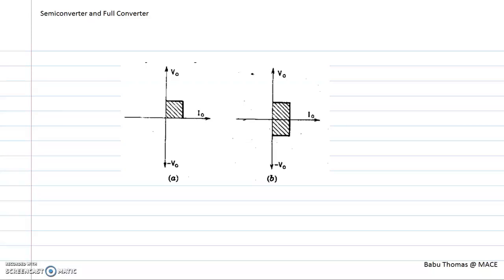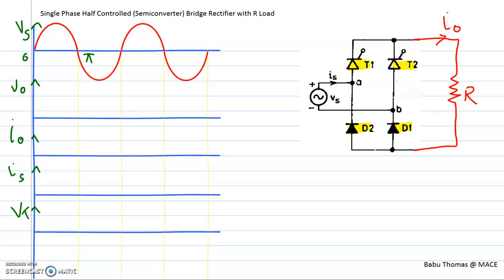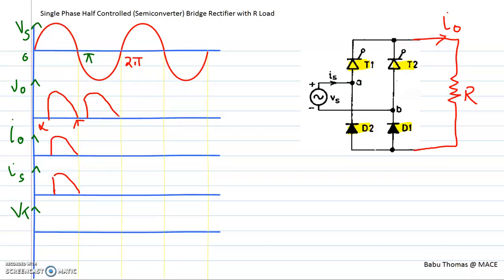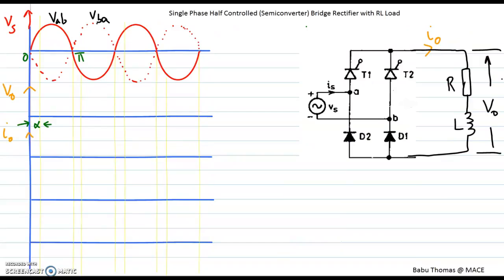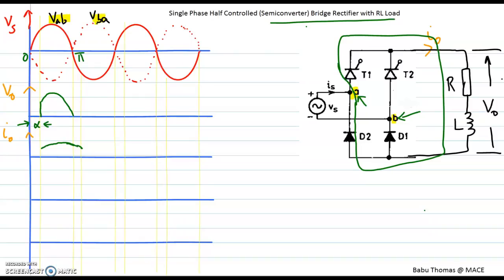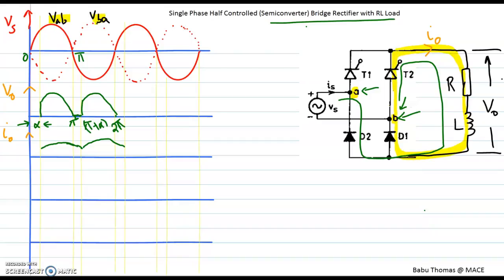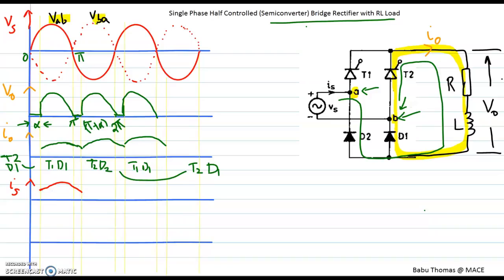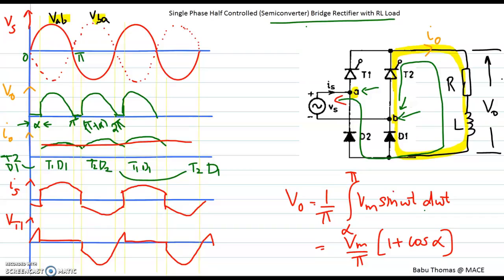M2 L23 PE 1Ph Semiconverter R and RL Load